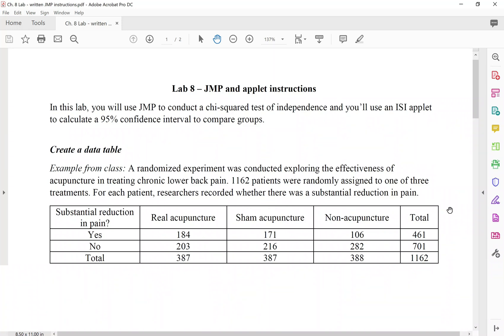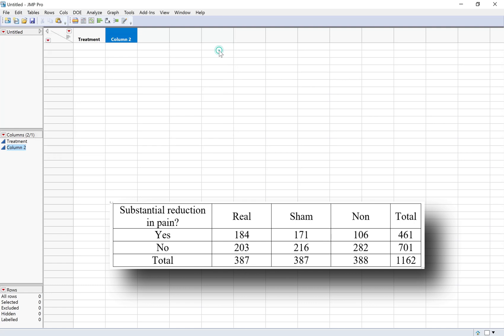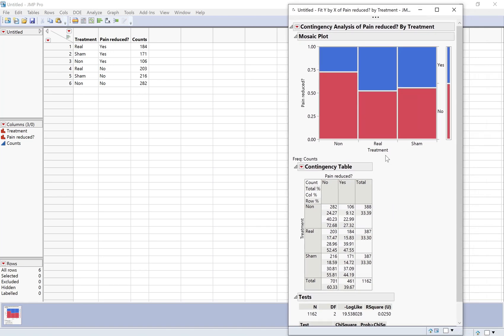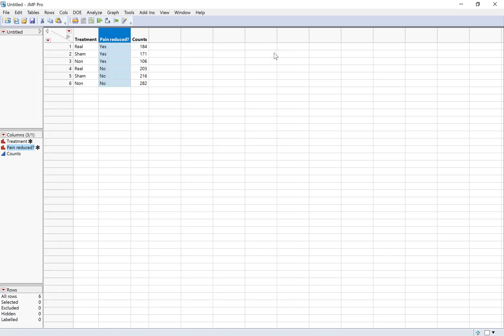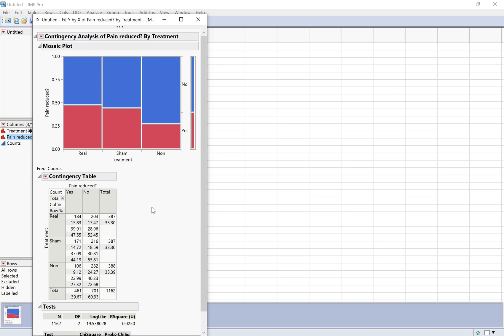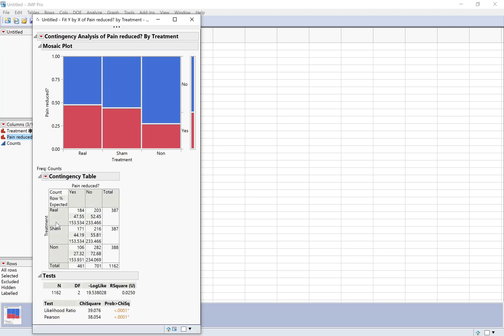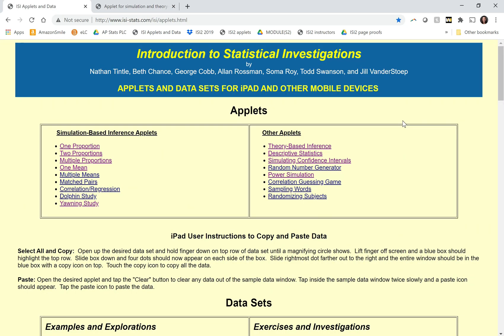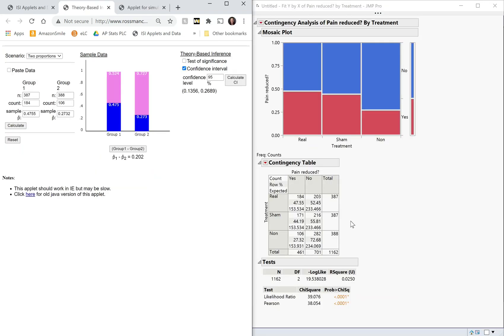STAT 2100H: Chi-squared test of independence in JMP